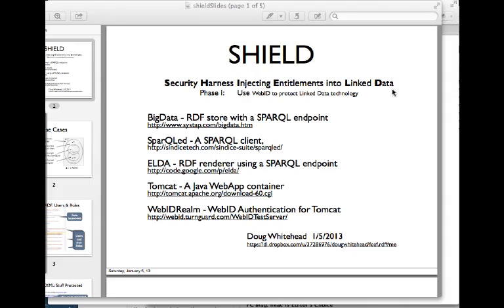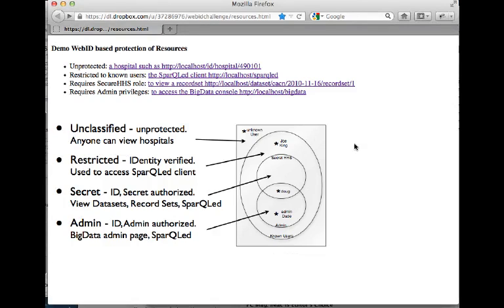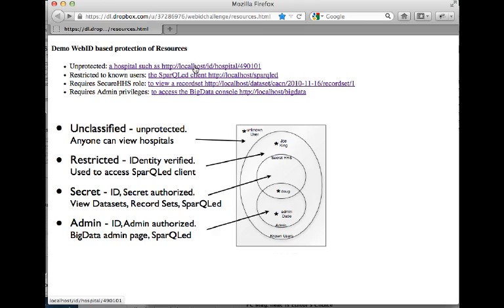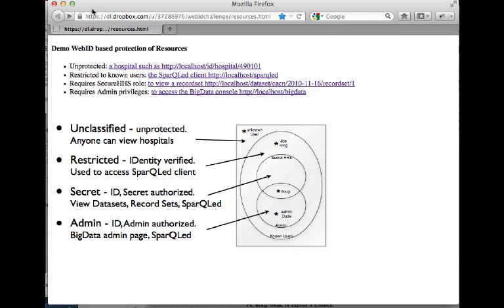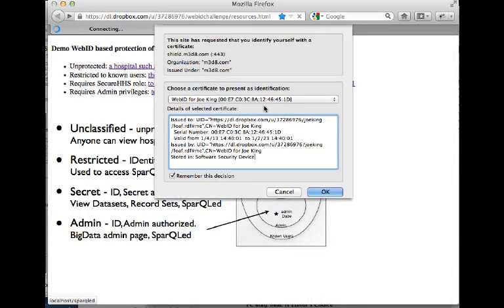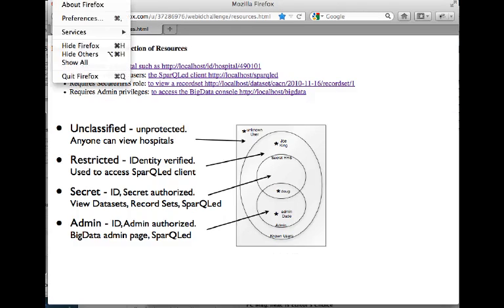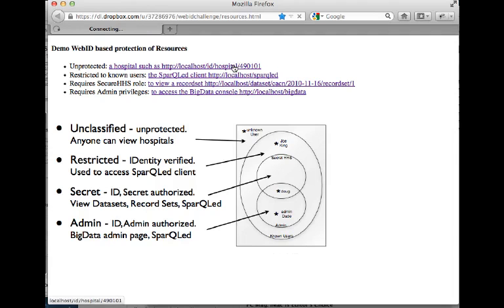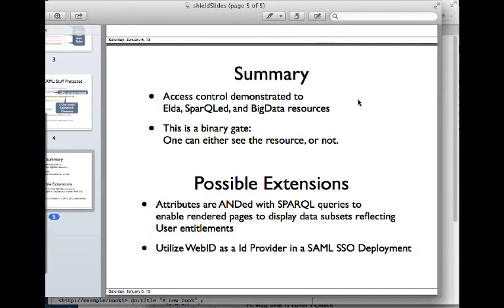shieldDemo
Demonstrates the use of WebID and RDF to protect Linked Data resources